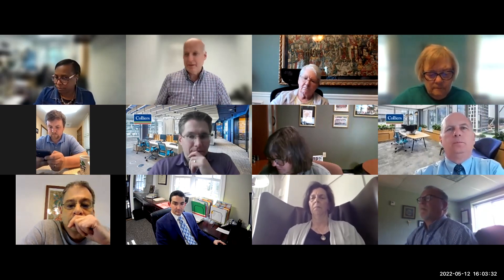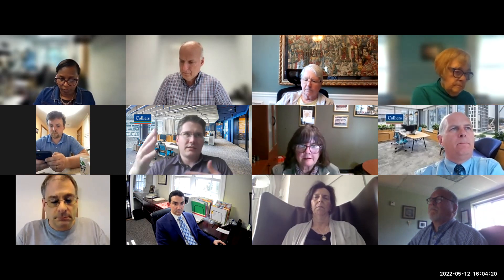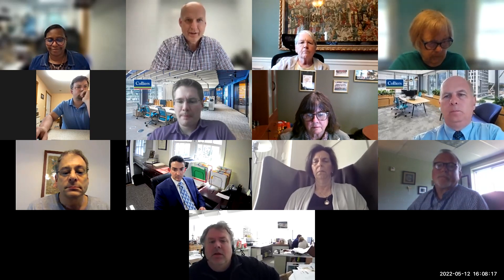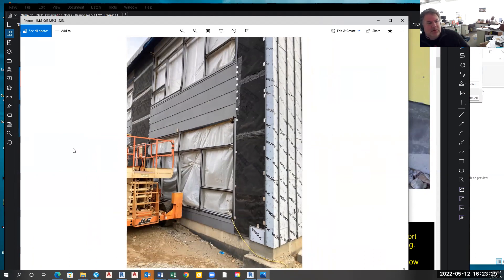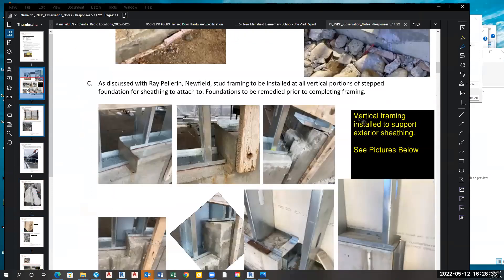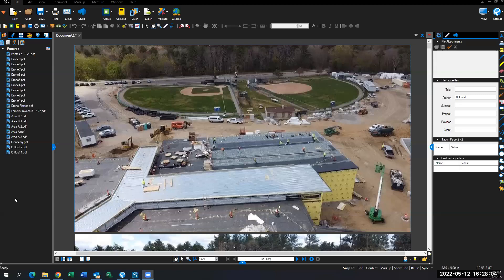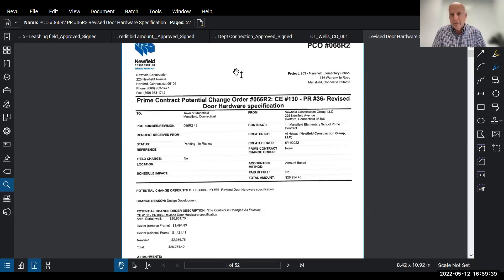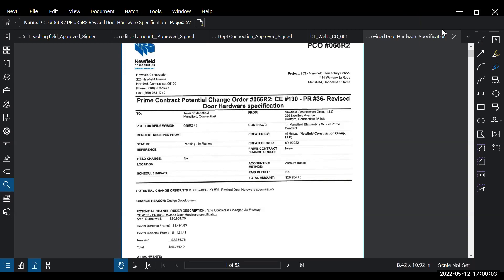School Building Committee 05/12/2022